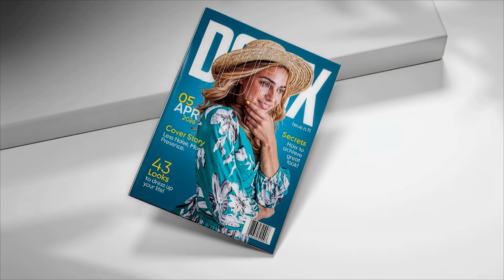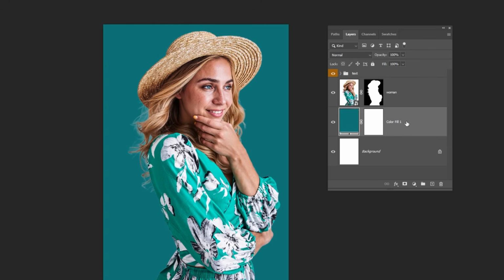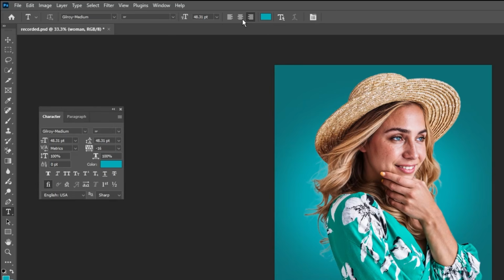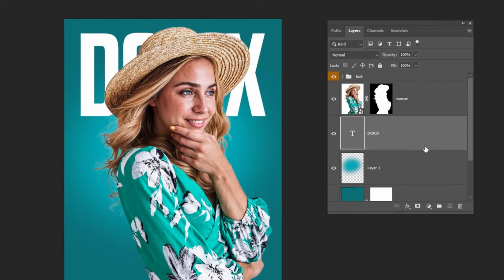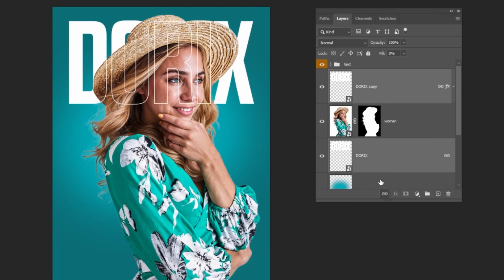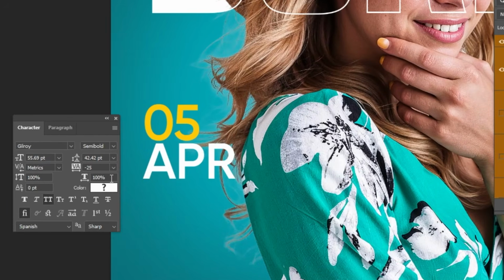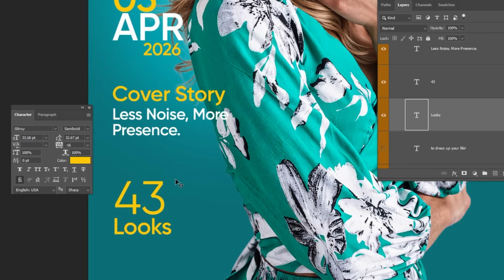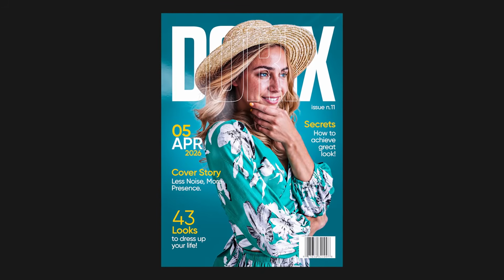Design a Magazine Cover in Photoshop – Easy & Fast!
In this tutorial, i will show you how to create a clean, modern magazine cover in Photoshop — perfect for beginners.

00:00 - Introduction & Document Setup
00:14 - Adding the Background Color
00:22 - Subject Cutout & Masking
00:37 - Background Glow Effect
01:06 - Magazine Title & Typography
01:50 - Behind-the-Subject Text Effect (Stroke & Layer Styles)
02:33 - Cover Lines & Supporting Text
04:06 - Adding the Barcode & Final Details